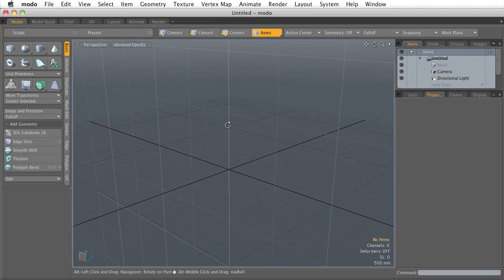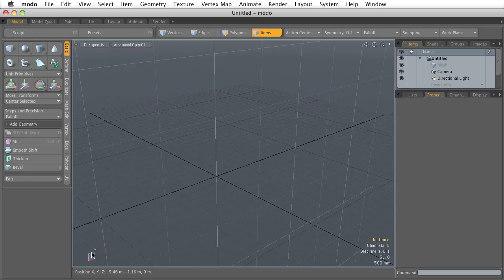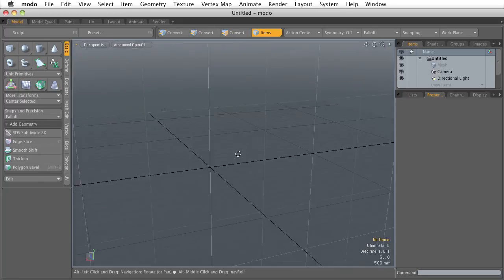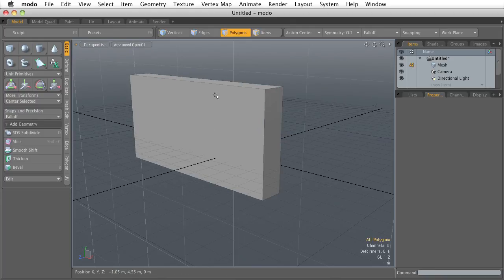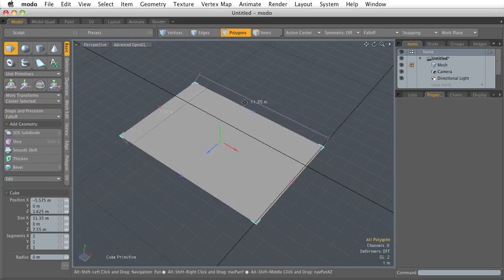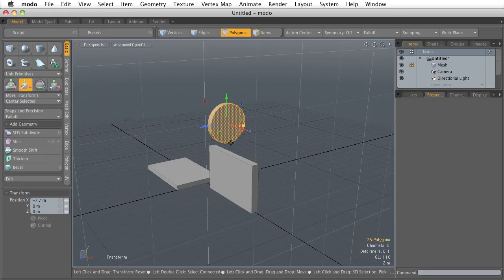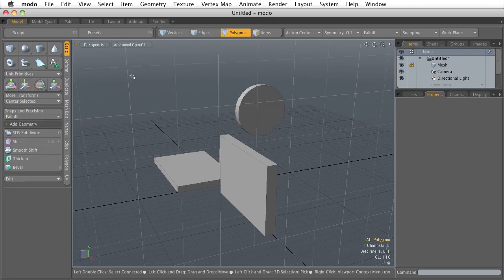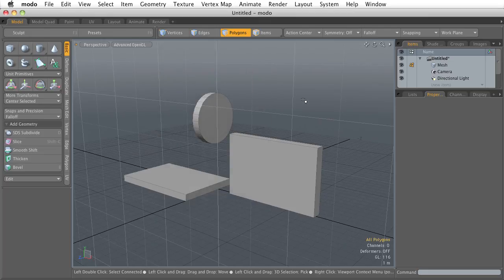Using the Workplane